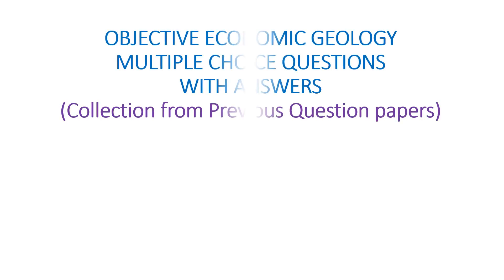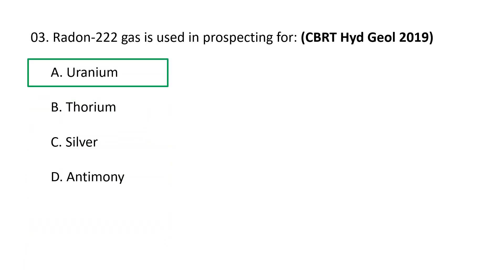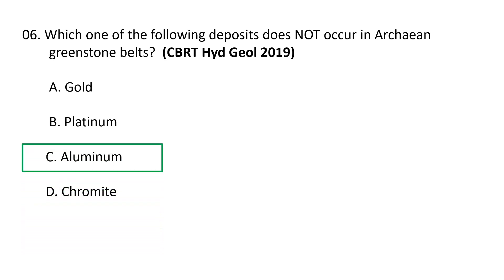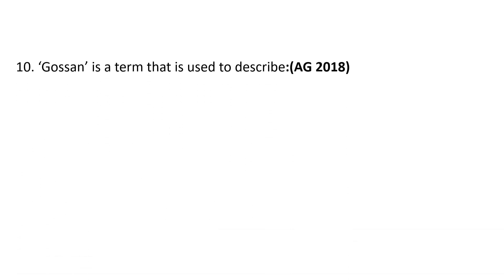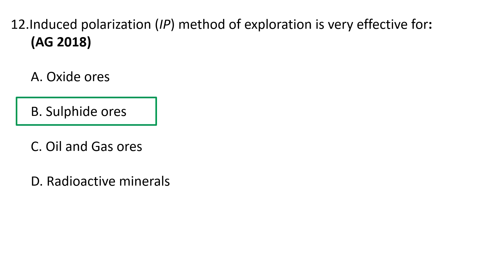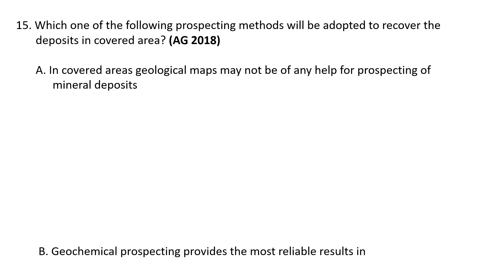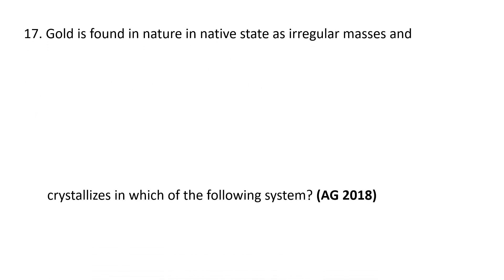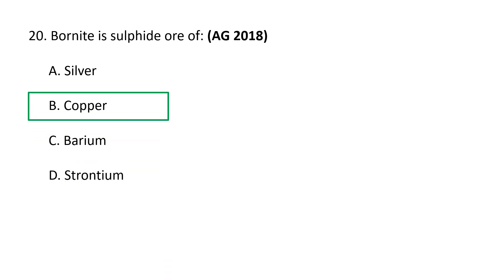Obj Econ Geol MCQ3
You can practice your Geology (economic Geology)  knowledge by using the MCQs provided here. These are the solved questions from various previous year Question papers of UPSC, other Geology related exams. These questions can be very helpful for preparing for all of the geology-related competitive exams, including the Technical Assistants Mines and Geology, UPSC Geologists, Hydrogeologists, APSET exams, as well as other competitive exams and University M.Sc entrance tests. These were created after reviewing numerous previous question papers from past exams.